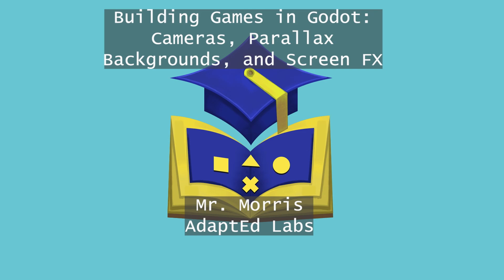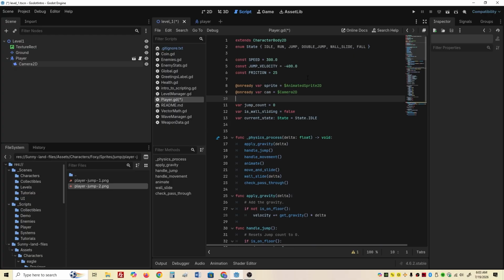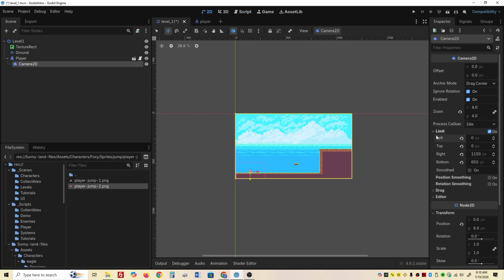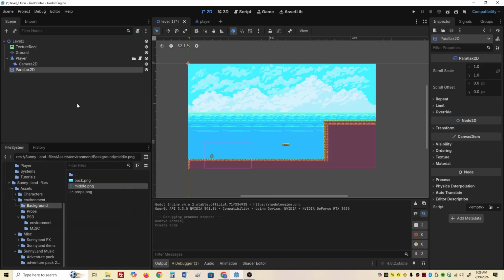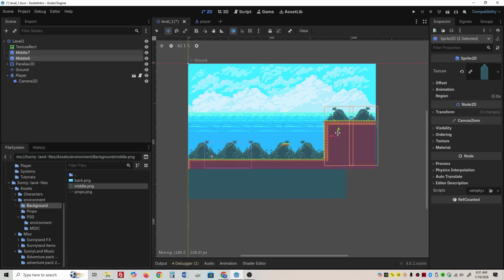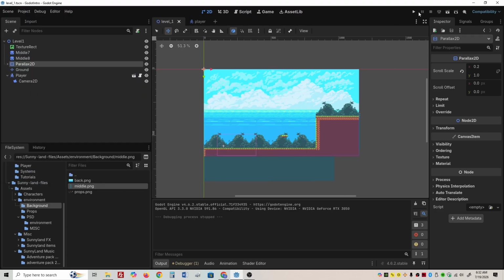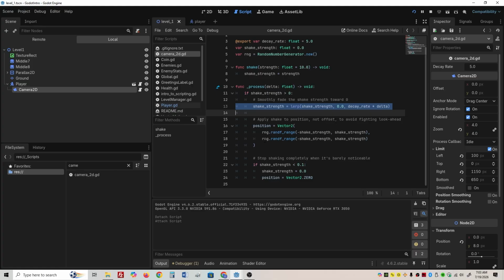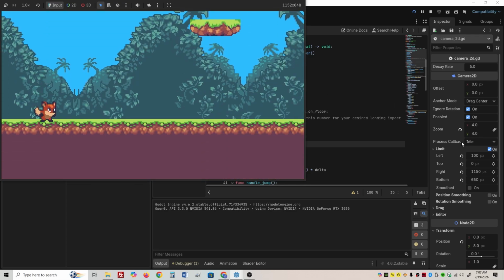09. Godot Master Class: Master Camera2D & Game Feel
Welcome back to The Godot Masterclass! In Video 9, we take the fully functional 2D player controller we built last time and make it feel amazing. "Game feel" is what separates amateur projects from professional indie hits. Whether you are developing a puzzle adventure like The Variable Valley or a fast-paced rogue-lite like Escape the Basement, mastering the camera and visual feedback is essential.

In this episode, we dive deep into Camera2D, setting up smooth follow mechanics and look-ahead logic. Then, we build a multi-layered Parallax Background for infinite scrolling depth. Finally, we implement professional "juice" techniques: camera shake, hit-stop, and particle feedback.